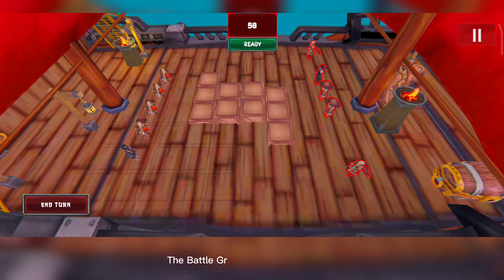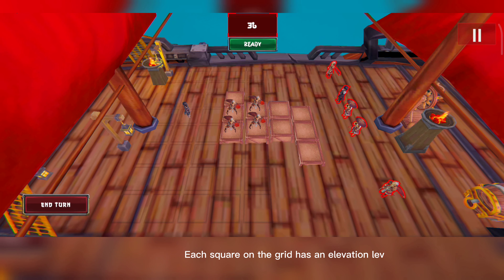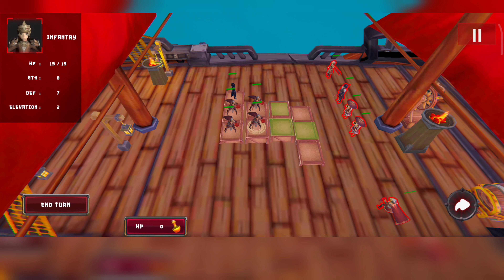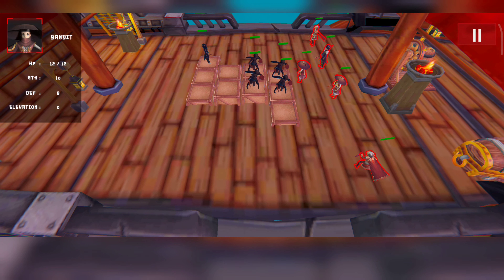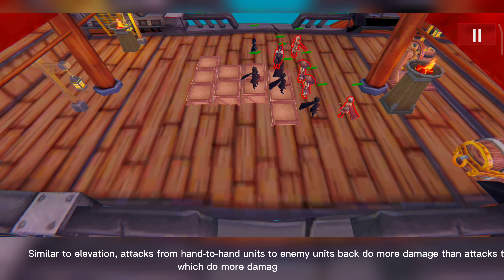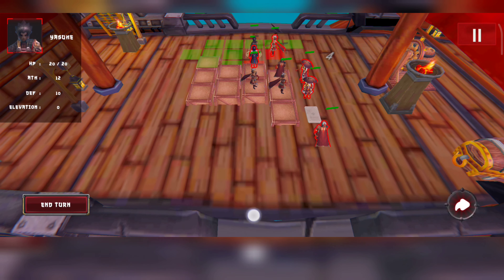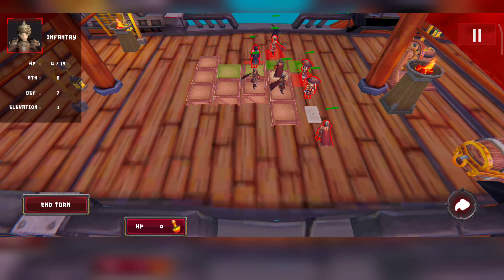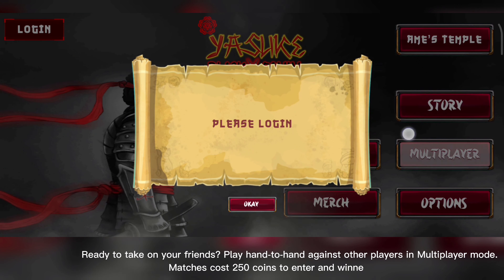Yasuke Black Ronin JRPG gameplay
Link in the pinned comment.

Command Yasuke, the legendary first foreign samurai, as you navigate the political intrigues of Sengoku-era Japan. You'll need to use all your guile and strategy to exploit your enemies' weaknesses, turn the tide of battles and win the day. Prove yourself successful, and you may find yourself before the great Demon Daimyo, Lord Oda Nobunaga himself. Develop your Heroes' skills, build your reputation, and win yourself the honor you deserve!

Enjoy this Samurai Wars game in story (single-player) mode, with multiplayer mode, which will allow you to compete with fellow anime war game lovers from all over the world.